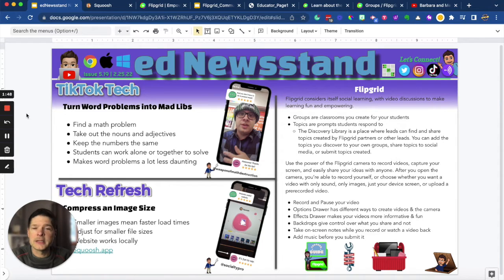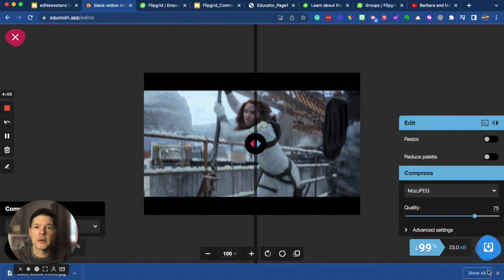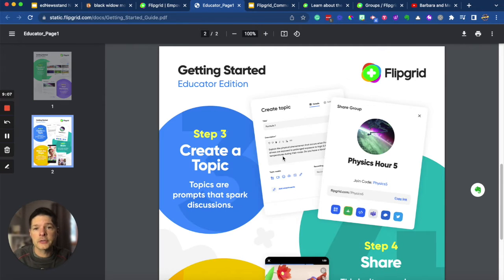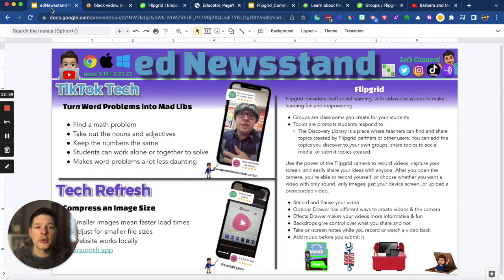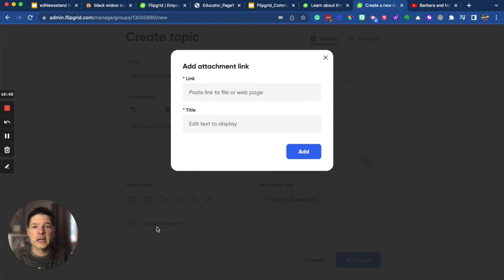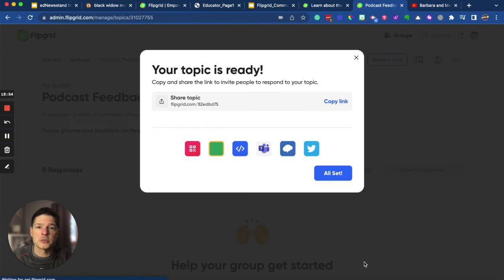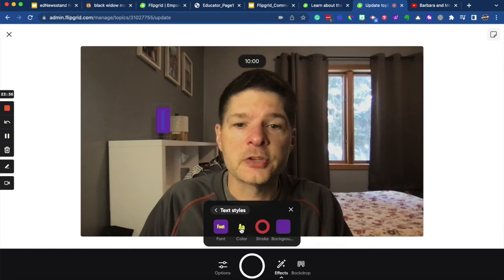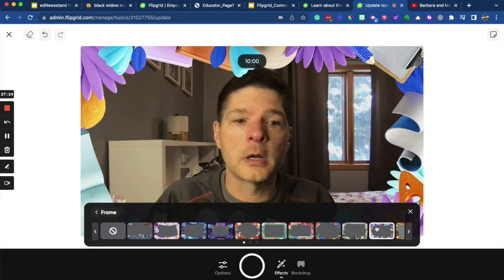4.19: Flipgrid: Getting Started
This week's newsletter is all about getting started with Flipgrid. Flipgrid considers itself a social learning platform that gives students a voice through their creativity and self-expression. Flipgrid’s mission is to “empower every learner on the planet to share their voice and respect the diverse voices of others.” Use Flipgrid to create a group for your class or classes, and create a topic to elicit feedback, generate discussion, record your screen, or give a presentation. Through the power of the camera, students can record themselves, upload a clip, record only their voice, or record their screen. Students’ creativity comes from the effects drawer where they can add backdrops, filters, text, drawings, different boards, stickers, GIFs, photos, and frames. Before students complete their video submission, they can also add music to give their videos just a little extra.

In TikTok Tech, Derek Anderson, from @weaponofmathdestruction, will show you how he uses Mad Libs to help make word problems more palatable and understandable for students in math. In Tech Refresh, Austin Armstrong, from @socialtypro, provides a website you can use to compress files you are loading to your website or presentations to help them load better for your audience without losing quality. This week’s newsletter goes through all of these features and provides resources to help you get started.

Chapters:
0:00 Introduction
1:22 TikTok Tech - Mad Libs in Math
2:50 Tech Refresh
3:54 Flipgrid Introduction
5:09 Groups
5:30 Topics
6:17 Getting Started PDF
7:25 PD Slideshow
8:41 Camera Help Article
10:02 Create a Topic
12:00 Topic Settings
14:24 Flipgrid Camera
14:39 Camera Options
15:32 Camera Backdrops
16:14 Camera Effects Drawer
19:23 Add a Video
21:44 Closing
23:09 Social Media Links